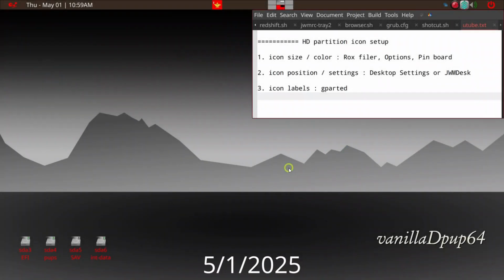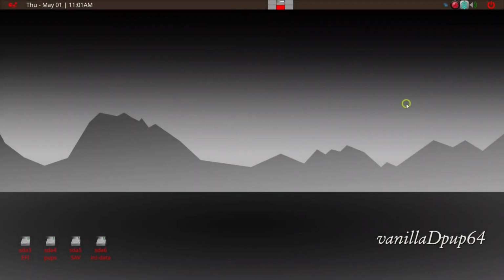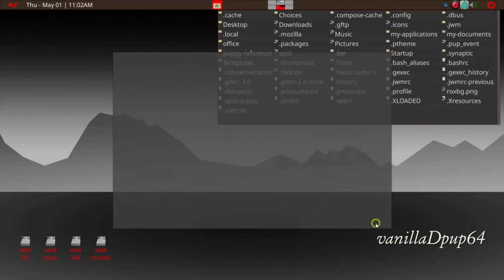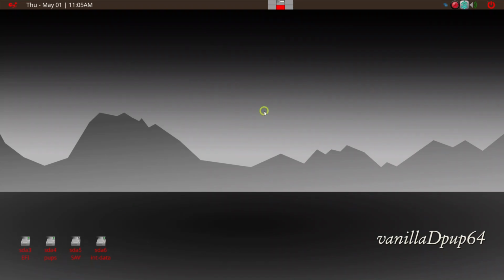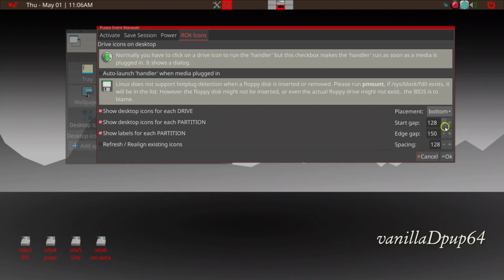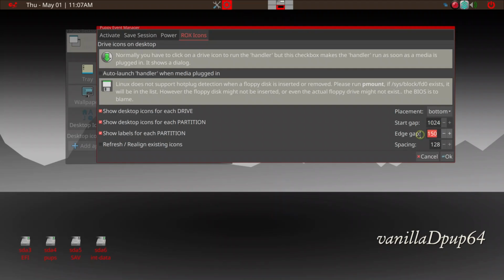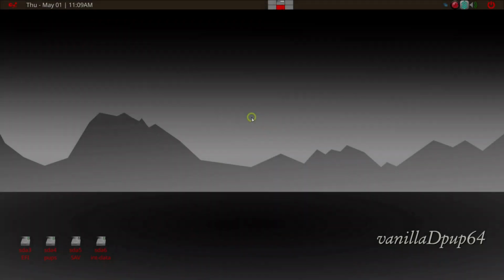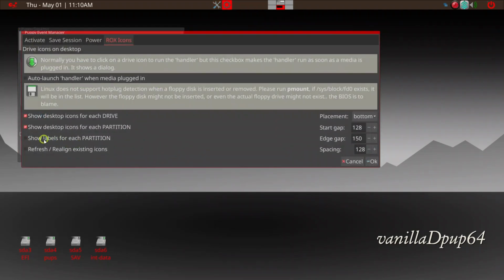Desktop HD partition icons: setup in puppylinux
@puppy_BYTE shows how to setup desktop HD icons in vanillaDpup64.
1. icon size / color : Rox filer, Options, Pin board
2. icon position / settings : Desktop Settings or JWMDesk - Desktop Icons - Drives
3. icon labels : gparted